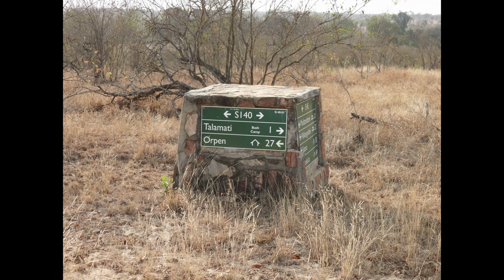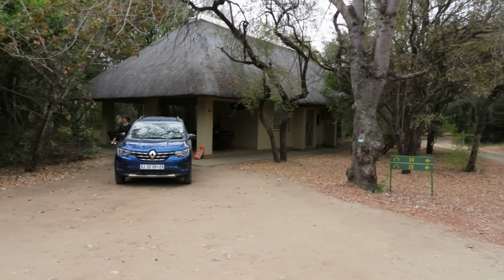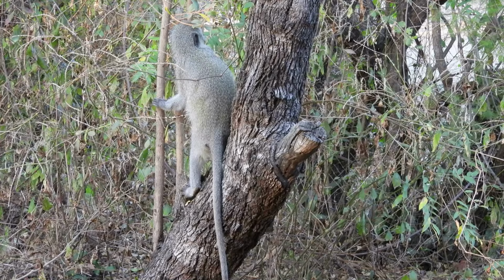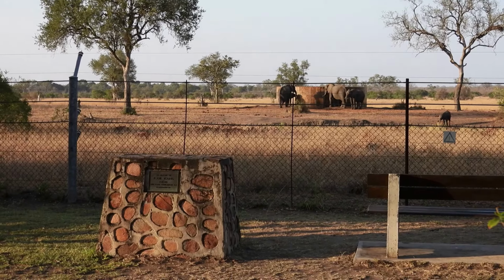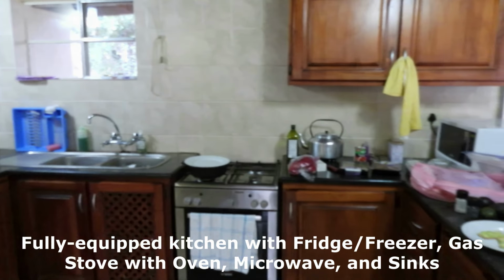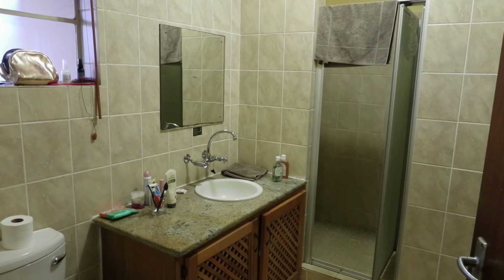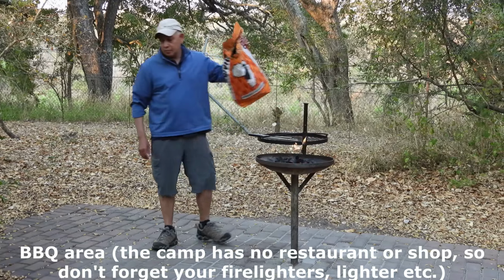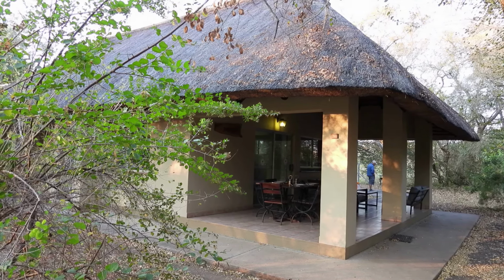KRUGER NATIONAL PARK: Talamati Bushveld Camp. Self-drive safari. Wildlife? Accommodation?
We spent four wonderful nights at Talamati Bushveld Camp in the south to middle portion of the Kruger National Park close to Orpen and Satara rest camps. This is a tranquil camp where you are really off the grid and can escape from it all. The best feature of the camp is its waterhole where elephants come to drink both day and night.

The camp has no shop, restaurant, or gas station, so don't forget to fill up at Orpen or Satara. The cottages each have two bedrooms and two bathrooms and a well-appointed kitchen. The outdoor and bbq (braai) area are very nice. We brought the bulk of our groceries at Woolworths in Hazyview, we also picked up things like garlic bread and meat for our bbq at Satara. The cheese grillers are very popular in our family. The ribs are also good.

We really enjoyed the peace and quiet of the camp and the fact that the roads around the camp were really quiet with very little traffic. It was a bit of a challenge for those who had to catch up on work though, but we were able to connect to the Wi-Fi and cell phone reception at Satara.

I would definitely recommend experiencing a bushveld camp in Kruger which is truly a memorable and unique experience. We heard a Scops Owl in the camp, but were unable to locate it despite its regular and repetitive calls in the early morning and evening.

See our incredible sightings of lions and elephants in the travelogue section of my channel:

Video by Tanja Nayak